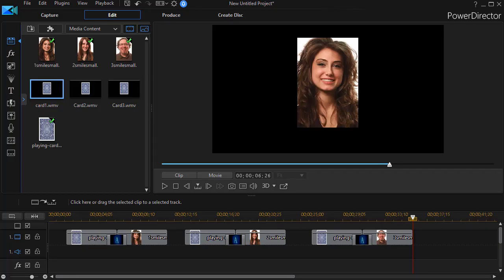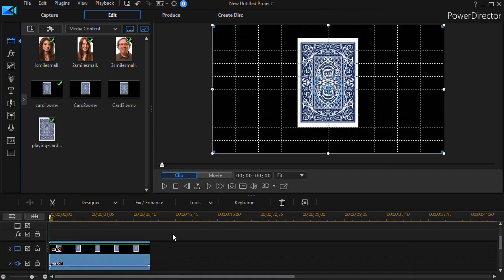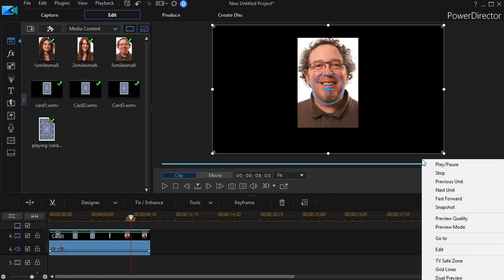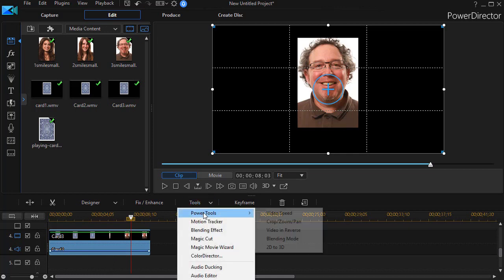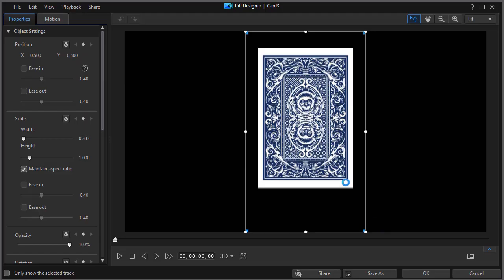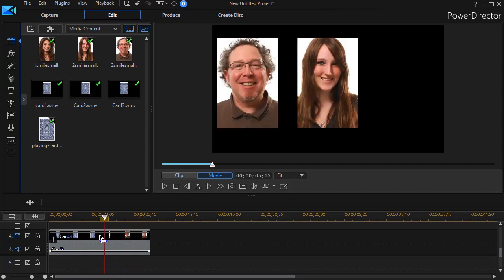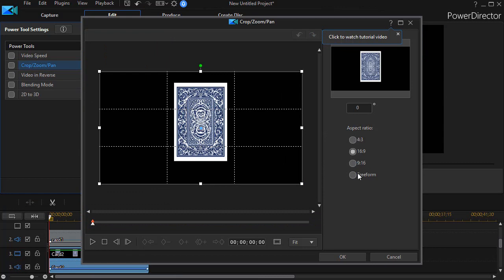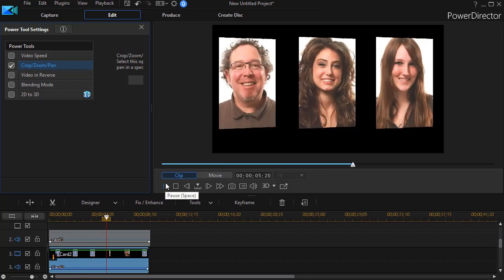PowerDirector - Make an image flip as if on a playing card - part 2